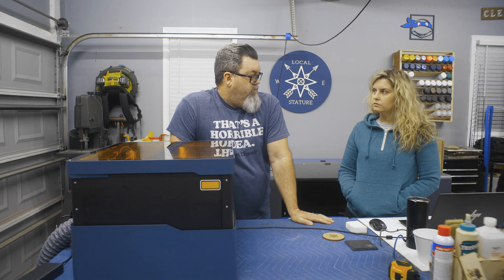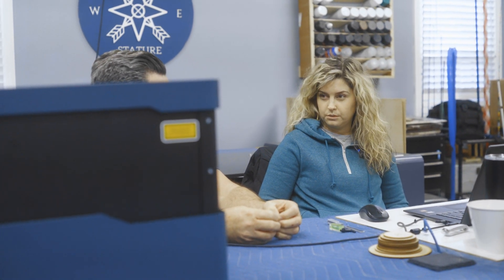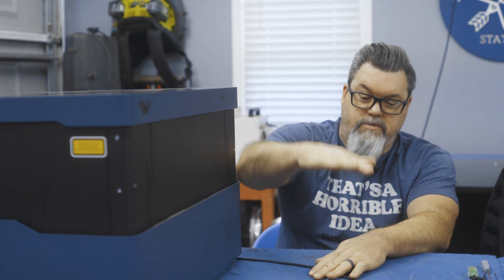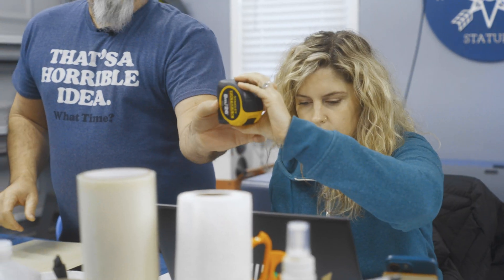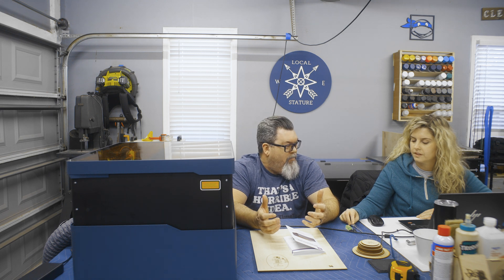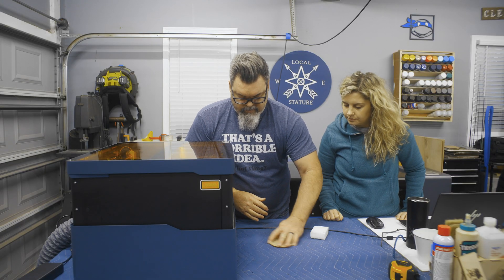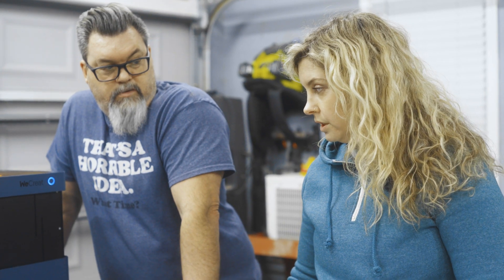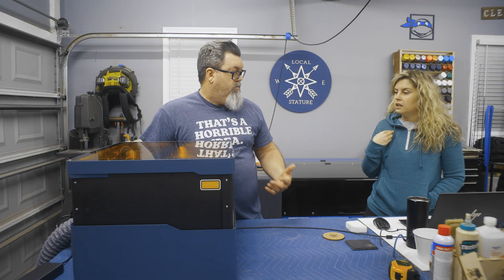Honest Thoughts on this Laser Machine……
WeCreat Vision 40W Laser Engraver | Honest Review & Full Breakdown | Local Stature

Welcome to Local Stature, where siblings Blair and Shannon take you inside their laser engraving business, testing out the latest machines and sharing their real-world experiences. In this video, we’re diving into the WeCreat Vision 40W Laser Engraver—a powerful diode laser that boasts an auto-focus system, built-in camera, and high-speed engraving capabilities. But does it live up to the hype?

🔎 What We Cover in This Video:
✔ Performance & Engraving Tests – Putting the laser to work on different materials.
✔ Software & Ease of Use – How does WeCreat’s software compare to LightBurn?
✔ Speed, Precision & Power – Does the 40W diode deliver strong results?
✔ Pros & Cons – Our honest feedback on what works and what doesn’t.
✔ Who Is This Laser Best For? – Beginners, hobbyists, or professionals?

⚡ Pros of the WeCreat Vision 40W:
✅ High-Powered 40W Diode Laser – Stronger than most diode lasers, great for cutting and engraving.
✅ Built-in Camera & Auto-Focus – Makes positioning designs easier and more accurate.
✅ Rotary Attachment Compatibility – Perfect for engraving tumblers and cylindrical objects.
✅ Spacious Engraving Area – Allows for larger projects and more creative flexibility.
✅ LightBurn Compatible – Works with the industry-standard software for laser engraving.

⚠ Cons of the WeCreat Vision 40W:
❌ Diode Limitations on Metal – Can’t deeply engrave raw metal like a fiber laser.
❌ Software Learning Curve – WeCreat’s proprietary software isn’t as intuitive as LightBurn.

💡 Who Is the WeCreat Vision 40W Best For?
🔹 Beginners & Hobbyists – If you’re new to laser engraving, this machine offers user-friendly features like auto-focus and a built-in camera to simplify the process.
🔹 Small Business Owners – With its powerful 40W diode, it’s capable of handling personalized products, home decor, and engraving tumblers with a rotary attachment.

📢 Final Verdict: Is the WeCreat Vision 40W Worth It?
Blair and Shannon break down whether this machine is a great addition for makers or if there are better alternatives depending on your needs. While it’s packed with features like an integrated camera and auto-focus, some users may find the software limiting compared to more advanced options like LightBurn.

Have you used the WeCreat Vision 40W? What do you love (or hate) about it?